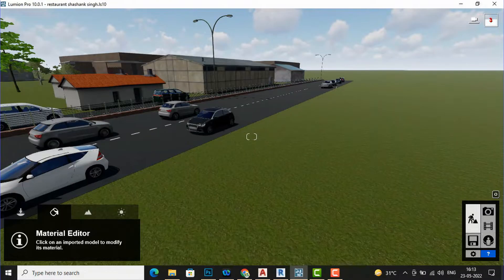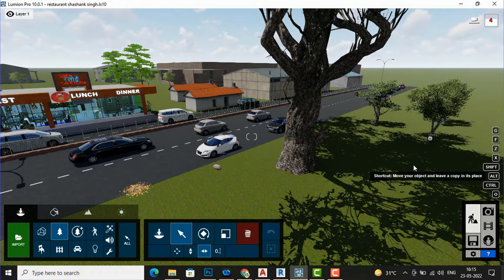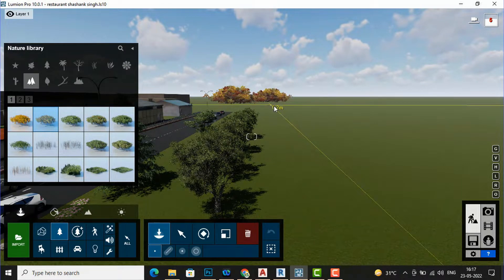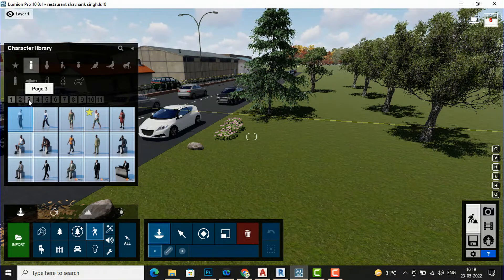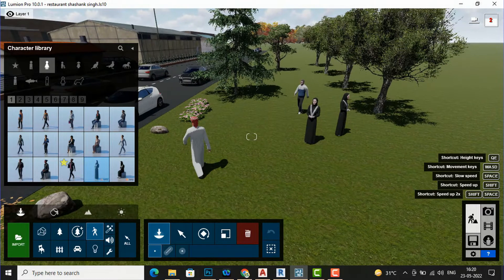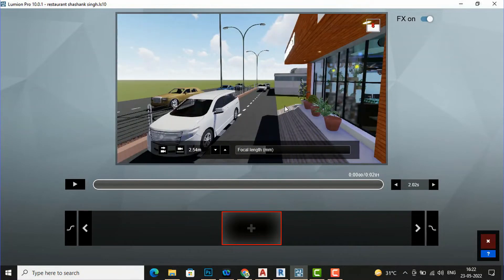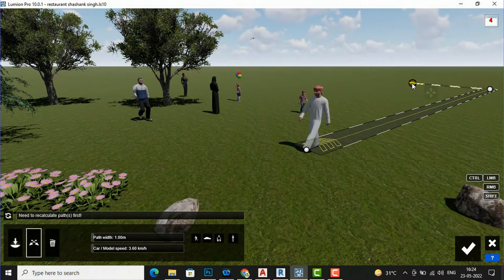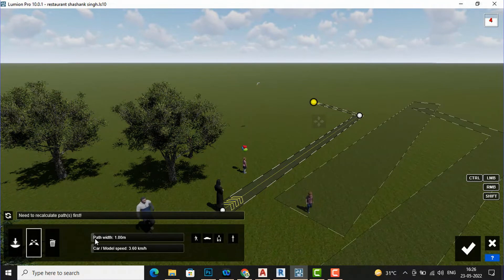How to animate people in Lumion and placing Trees I 3d Render Lumion (class 14)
Lumion 8 Walking People Tutorial

How to Animate Clouds, Cars, People, Doors & More: Lumion 9 - 3D Render Tutorial

lumion tutorials for lumion tutorials for beginners

lumion tutorials for revit

lumion tutorial for beginners
malayalam

lumion tutorial for beginners tamil
lumion tutorial for interior

lumion tutorial for beginners bangla

lumion tutorial for beginners tagalog

lumion tutorial for sketchup

lumion tutorial for beginners landscape
lumion forest tutorial